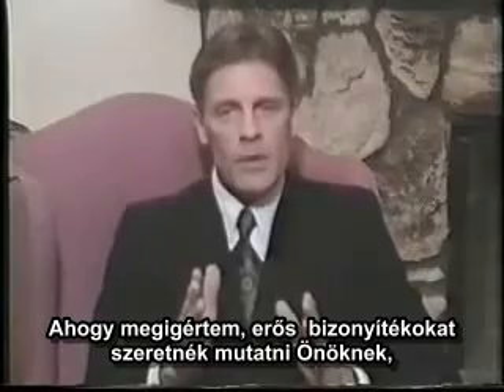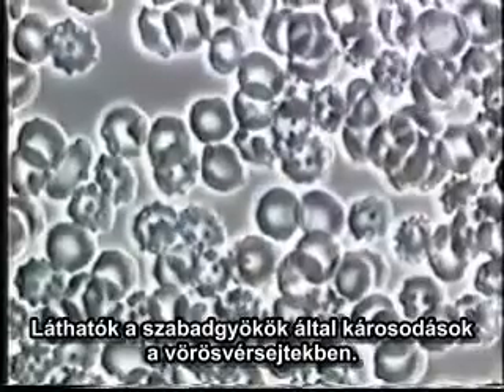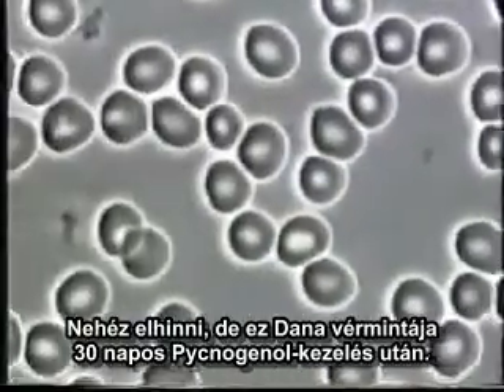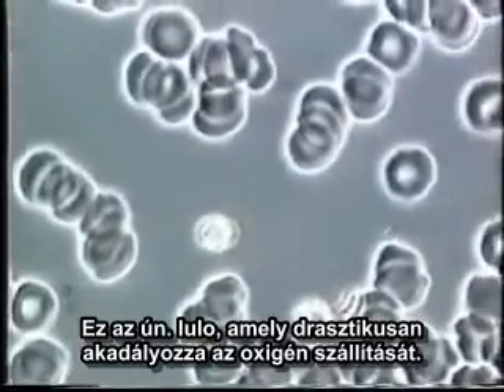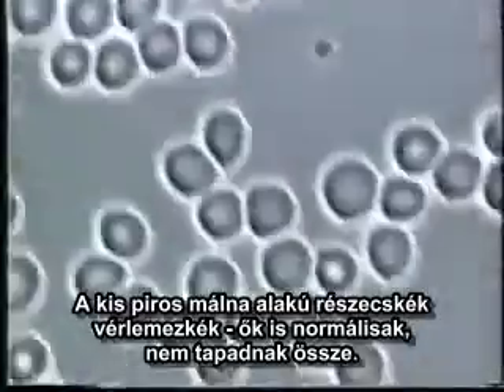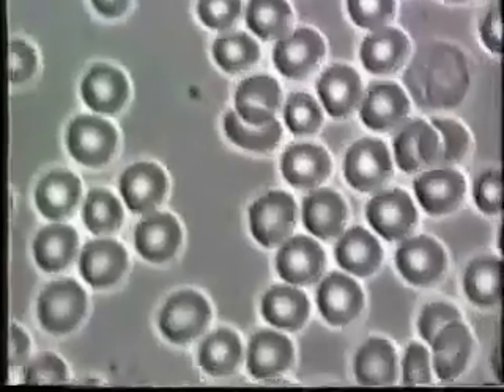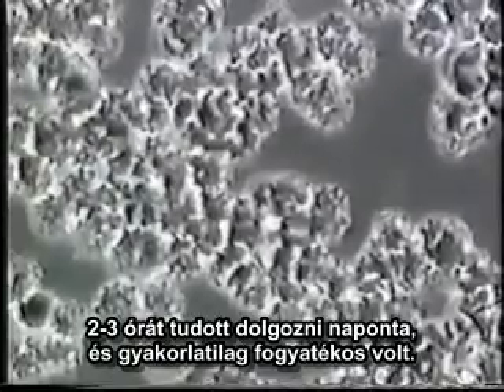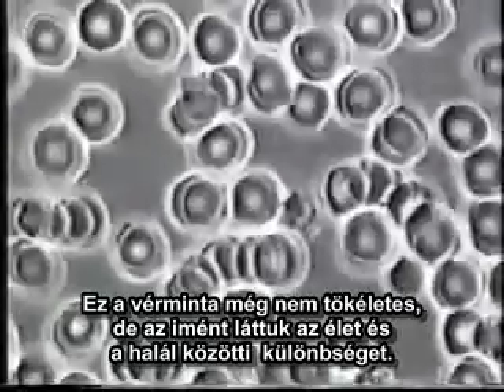Shocking Blood Samples/Elképesztő vérminták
Shocking blood samples documenting Pycnogenol-treatment
Pycnogenol-kezelést dokumentáló elképesztő videófelvételek
Magyar felirattal /Hungarian subtitles